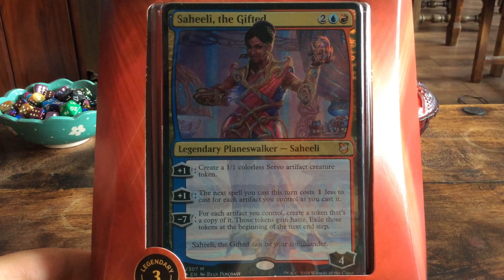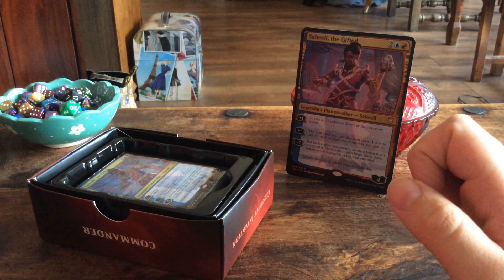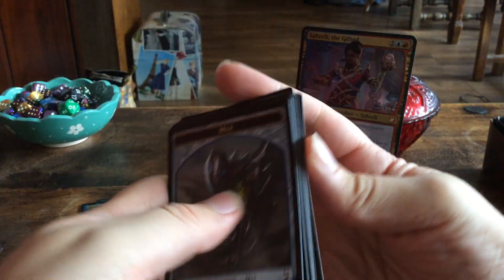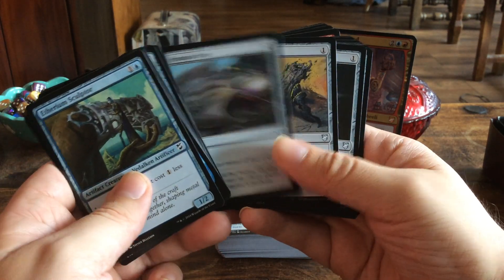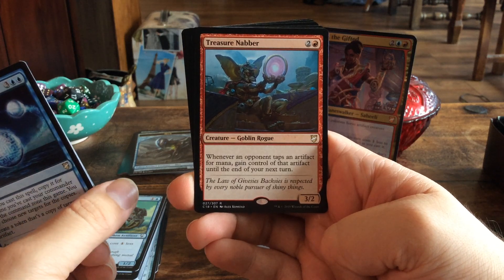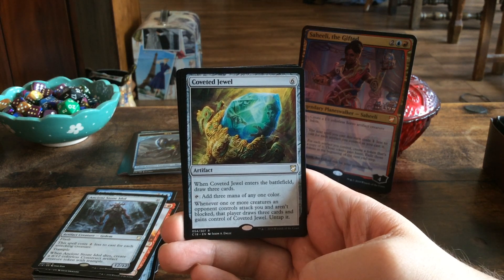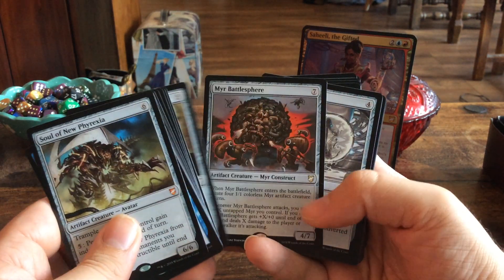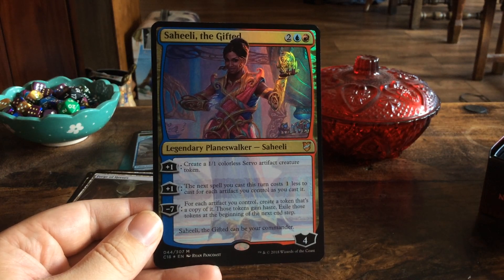MTG Commander 2018: Exquisite Invention Opening!